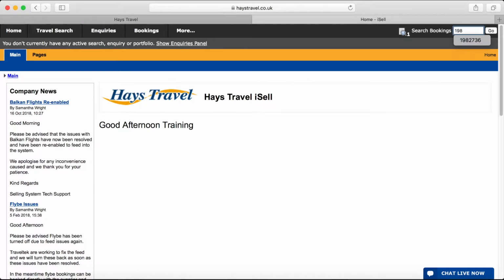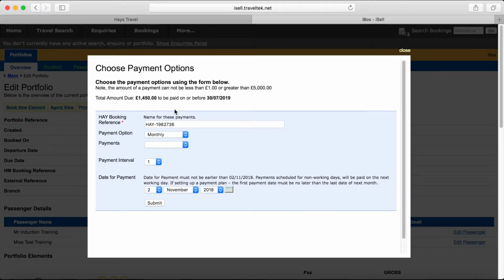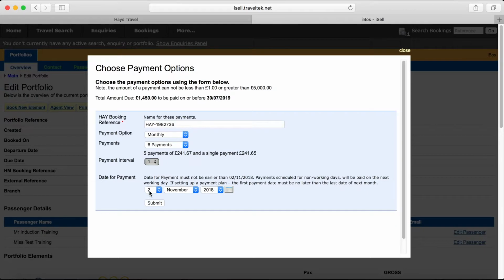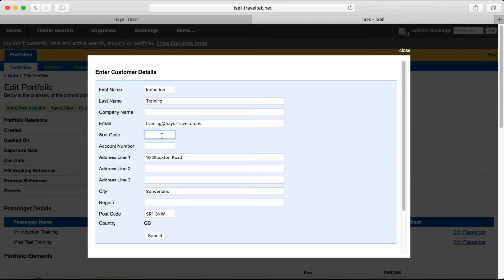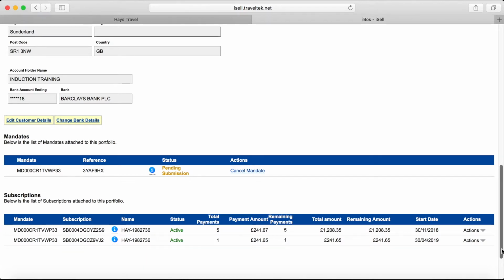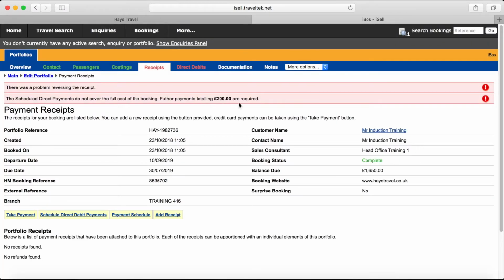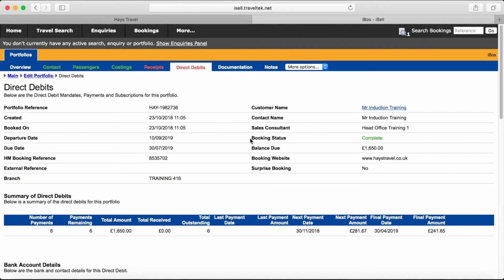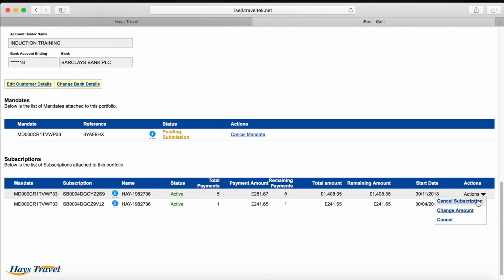Direct Debit - Monthly Payments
how to load a direct debit monthly payment plan